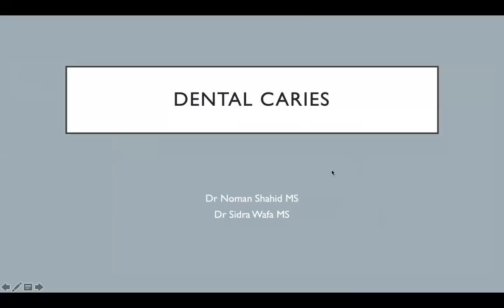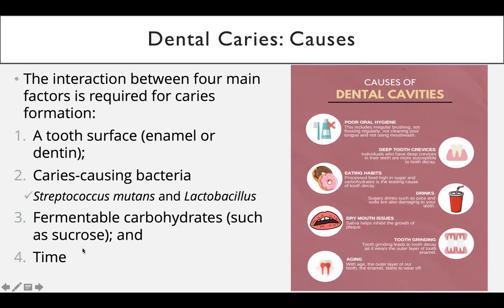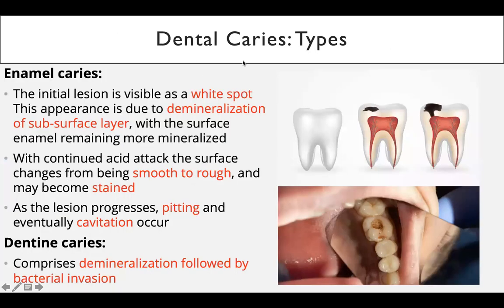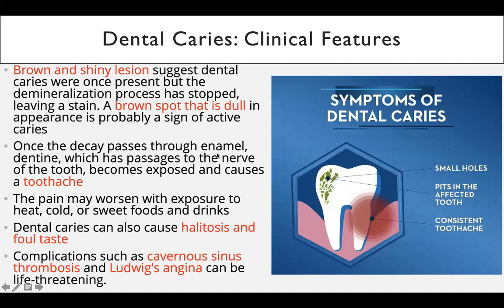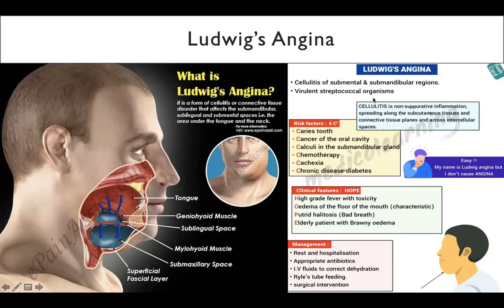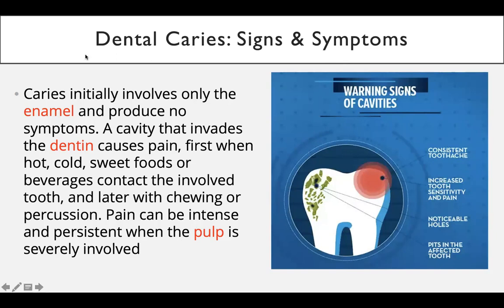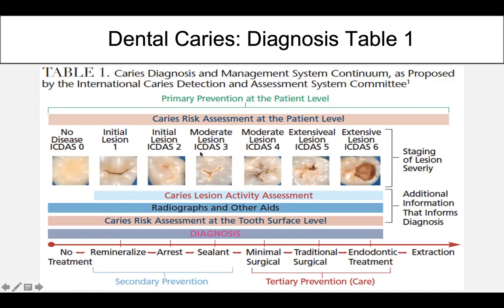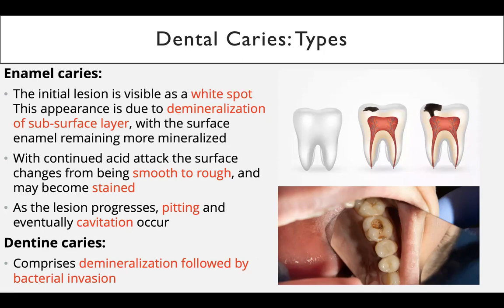Chapter 4 Dental Caries Part 1 | Oral Medicine Lectures | MBBS